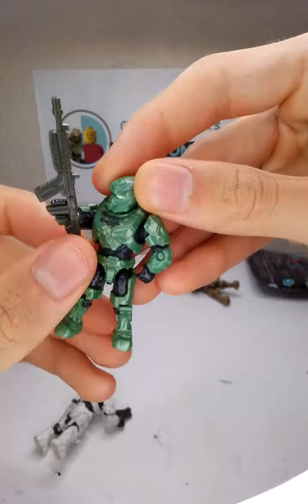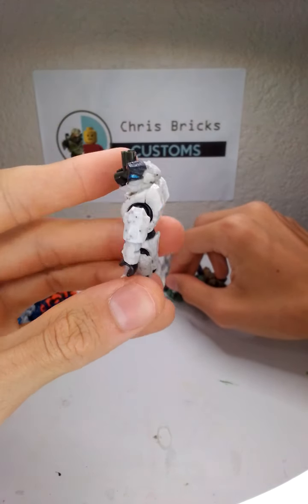halo infinite series 5 review mega construx